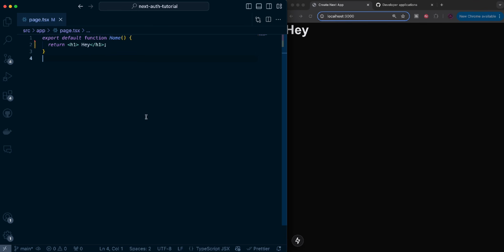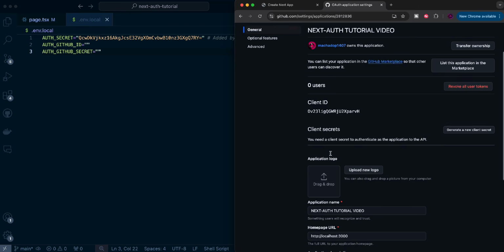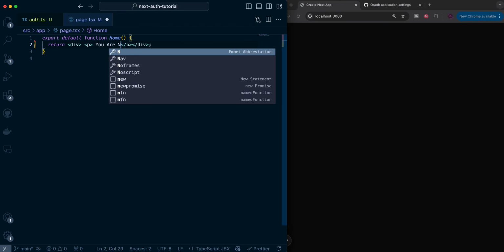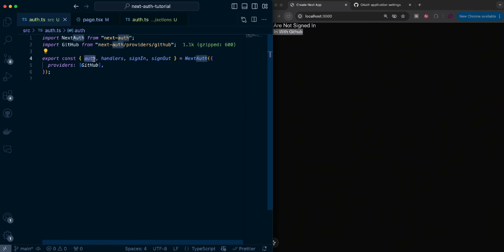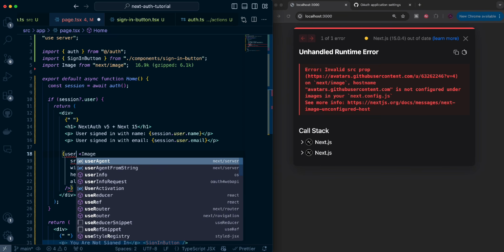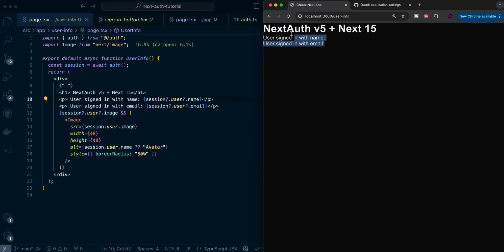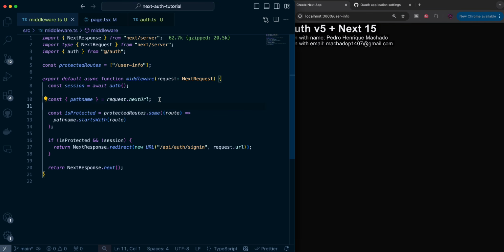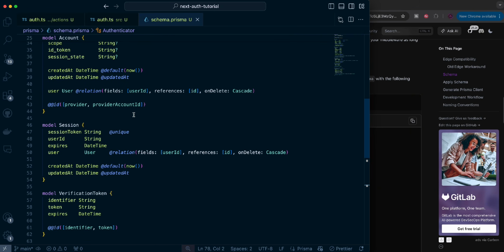NextJS 15 Authentication Tutorial - Learn Next-Auth in 30 Minutes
Learn how to integrate NextAuth.js into a Next.js application in just a few simple steps. This video covers installation, provider setup (like GitHub OAuth) and session management.

TIMESTAMPS
00:00 Introduction & Overview
00:14 Setting Up Next.js and NextAuth.js
01:15 Installing NextAuth.js and Environment Variables
02:50 Creating GitHub OAuth App
05:04 Configuring NextAuth.js for Authentication
08:02 Implementing Sign In and Sign Out Functionality
12:49 Accessing User Session Information
15:10 Creating Protected Routes with Middleware
18:15 Advanced Middleware Setup
25:00 Integrating Prisma as an Adapter
29:30 Conclusion & Next Steps